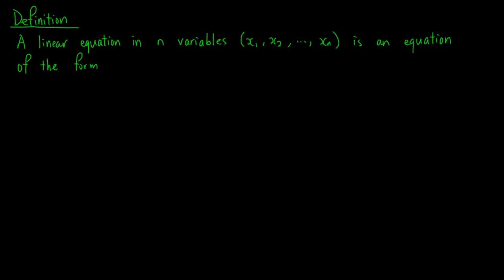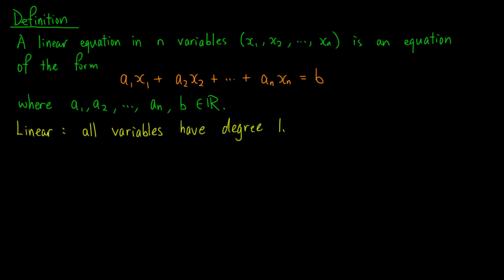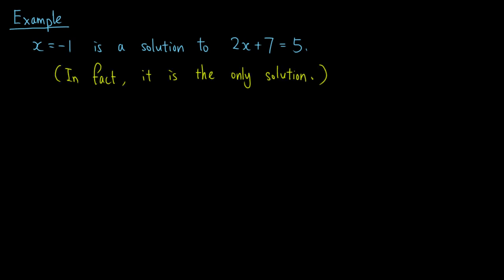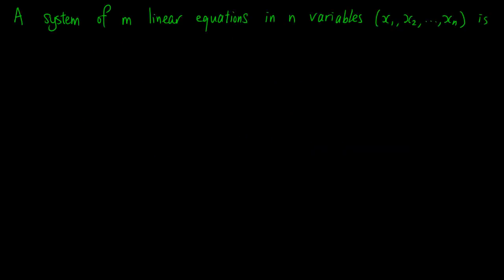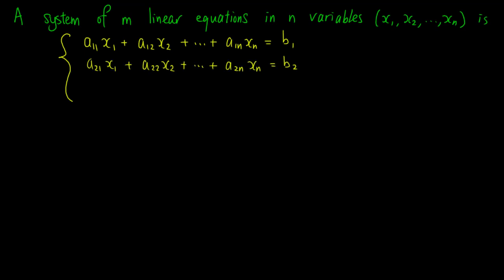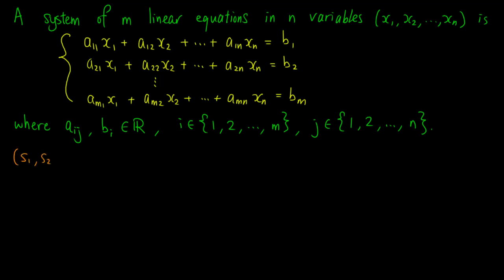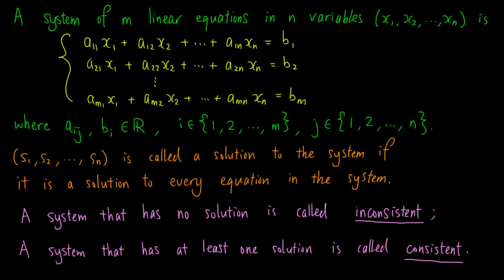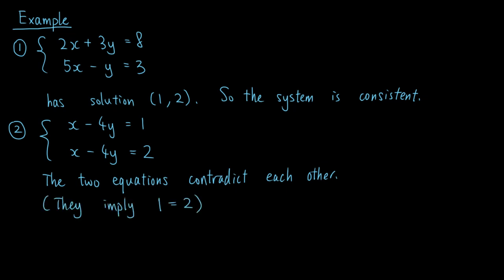Introduction to Systems of Linear Equations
We begin to talk about systems of linear equations, which is a fundamental subject in linear algebra. We illustrate with examples the meaning of linear equations, systems, and the meaning of a system being consistent or inconsistent.